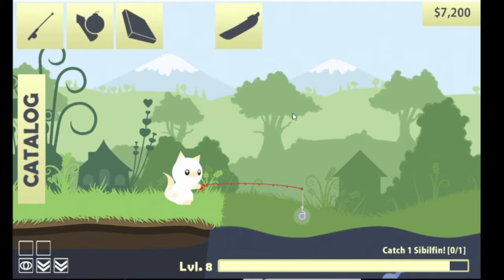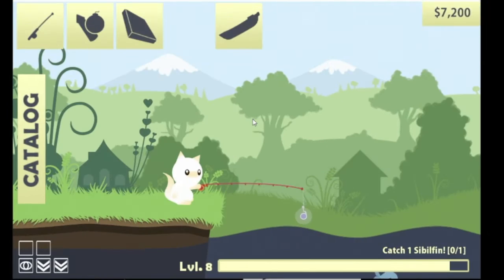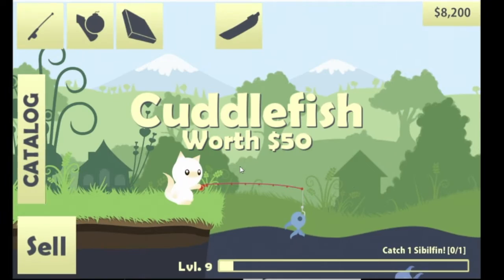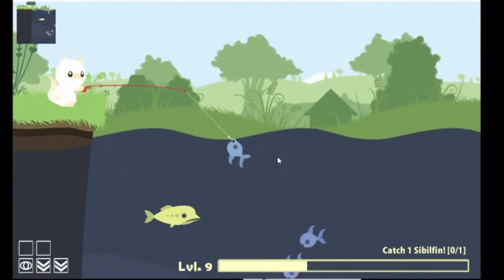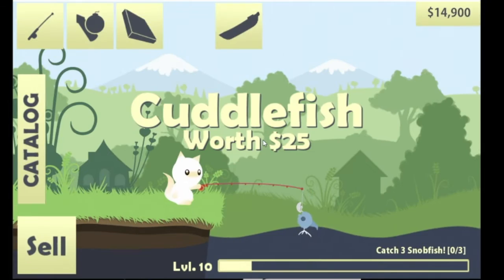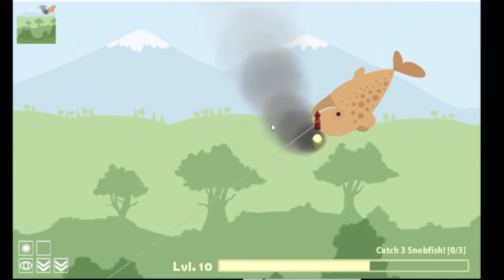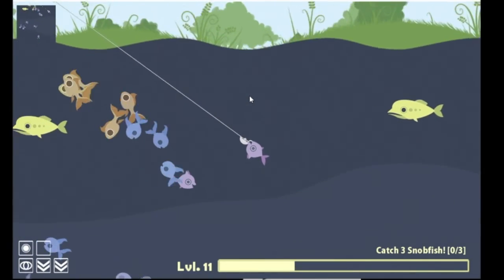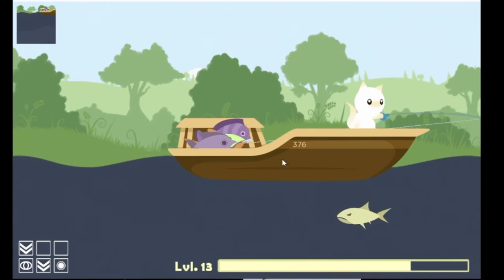Cat goes Fishing - The Nearly Dead Duo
If you are looking for a kind of relaxing game look no further, Cat Goes fishing is your game. You are a sweet snow-white Siamese cat who is fishing. You start with just your basic fishing pole on the shore of your cat vilage seeling fish to get a BOAT!!
If you want to give it a try the link to the game is below:

For Nerds By Nerds Links